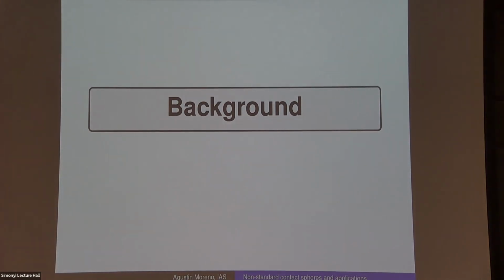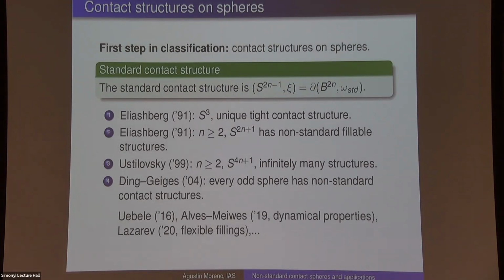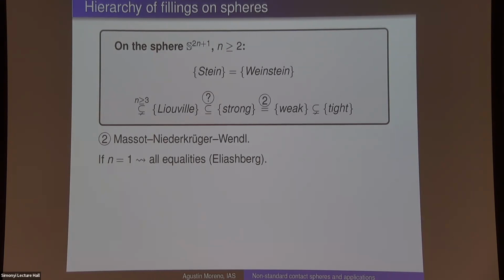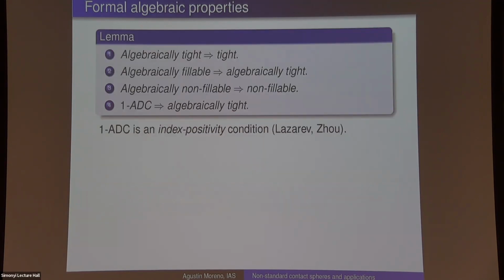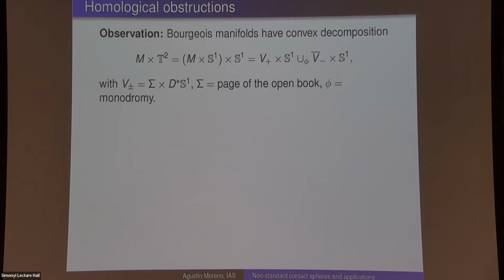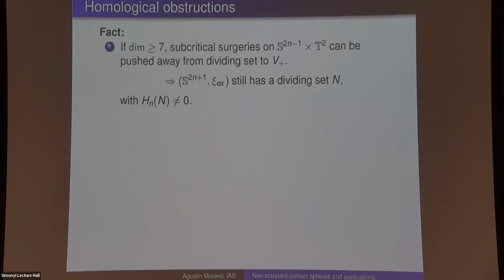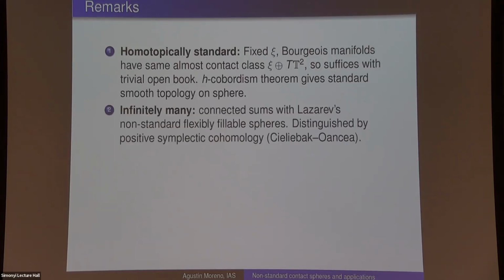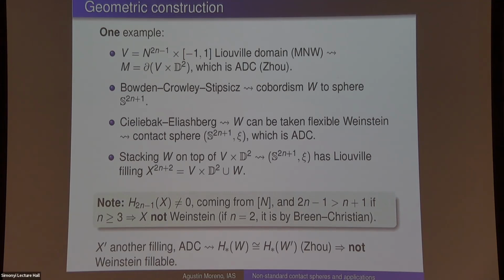Non-standard Contact Structures on Spheres and Applications - Agustin Moreno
Special Joint IAS/Princeton University Symplectic Geometry Seminar

Topic: Non-standard Contact Structures on Spheres and Applications
Speaker: Agustin Moreno
Date: February 13, 2023

In this talk, I will describe the construction of contact structures on higher-dimensional spheres with exotic fillability properties. These can then me implemented on more general manifolds via connected sum, yielding a host of exotic higher-dimensional contact phenomena. Joint work with Jonathan Bowden, Fabio Gironella and Zhengyi Zhou.